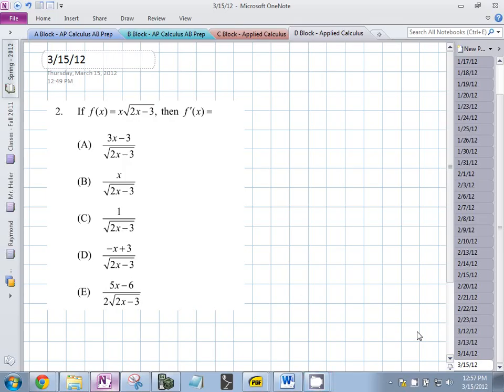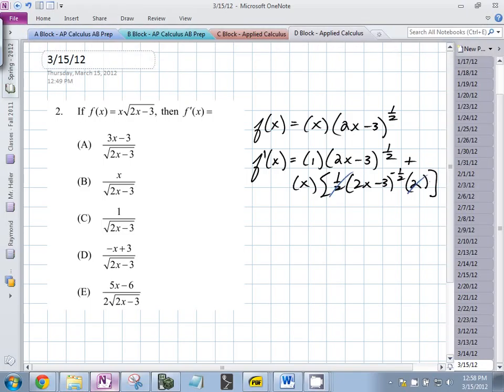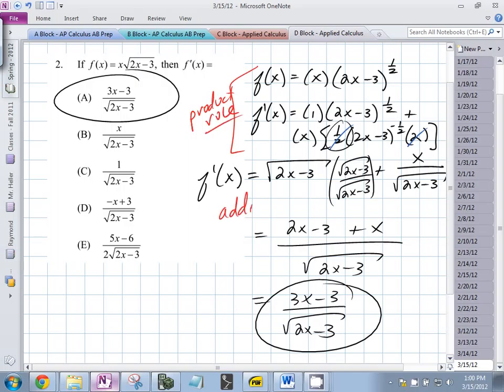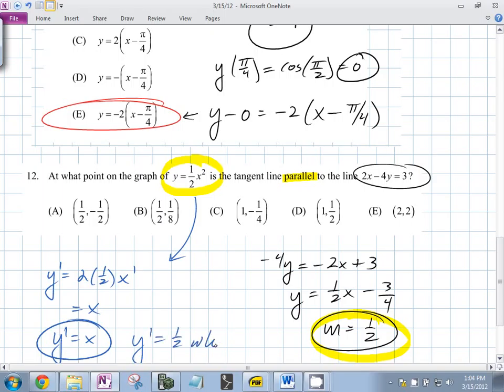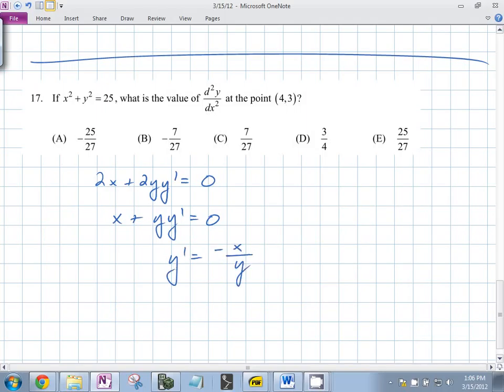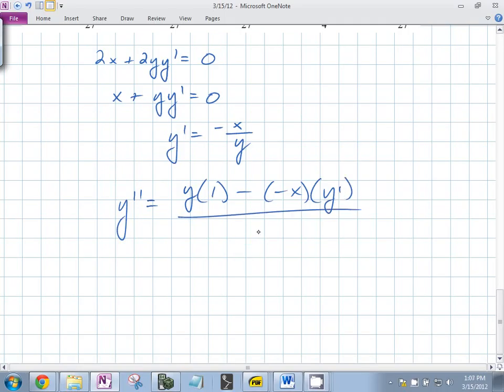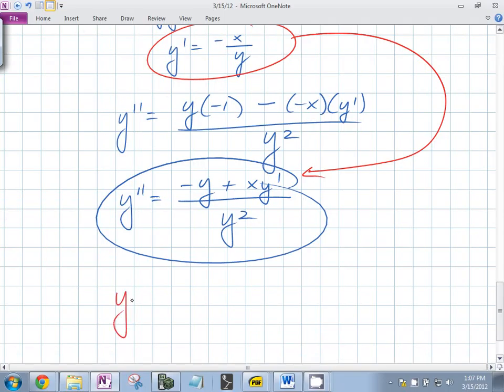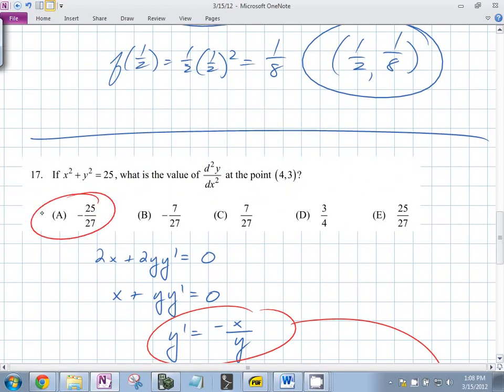D Block - Applied Calculus - 3/15/12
We have more fun with derivatives